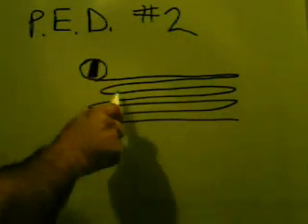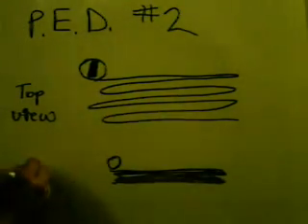Perpetual Energy Device #2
Uses gravity to create electricity. Creates more electricity than what it takes to run it.